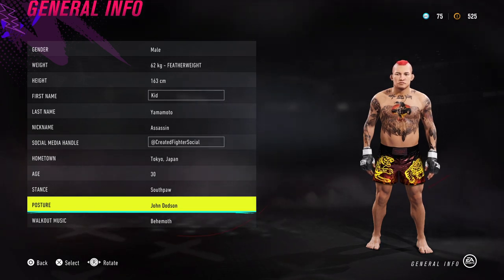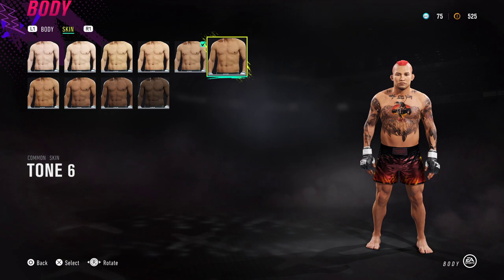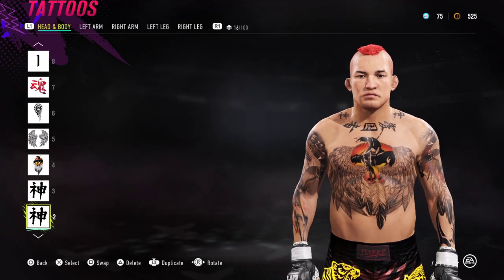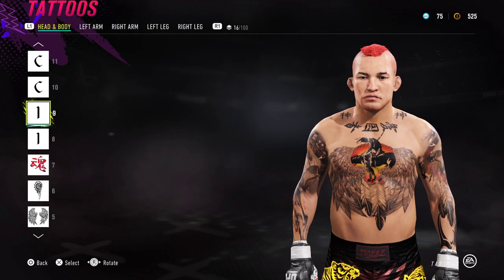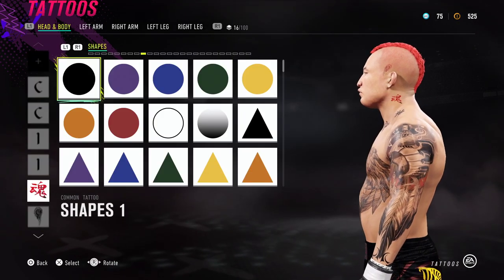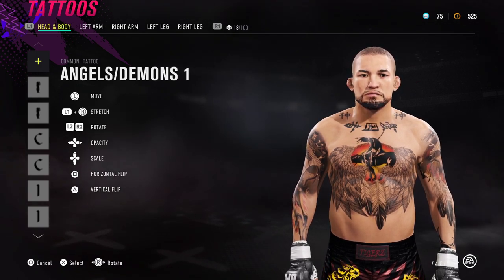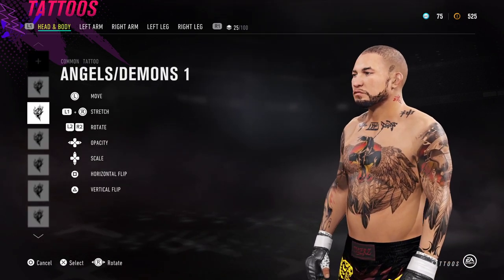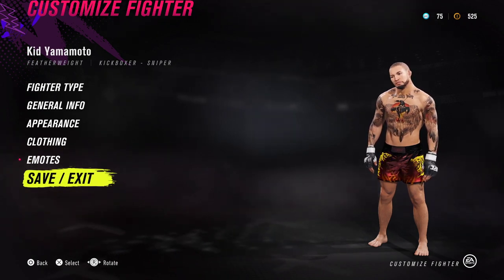Norifumi Kid Yamamoto - EA UFC 4 CAF Formula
Here is my take on Norifumi "Kid" Yamamoto. Jump to the end of the video if you want to see a second version with the shorter hair and beard.

Other CAFs coming up I have Usyk, Canelo, Floyd, Wilder.

Will tweak the audio for next time. Cheers!